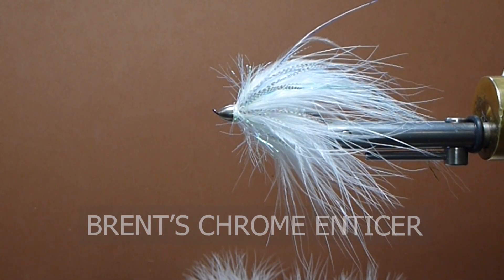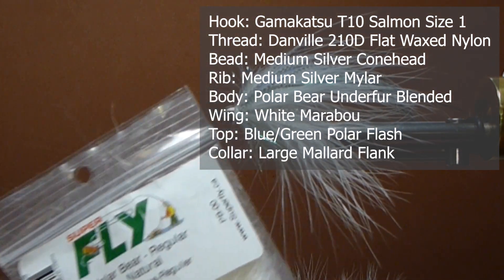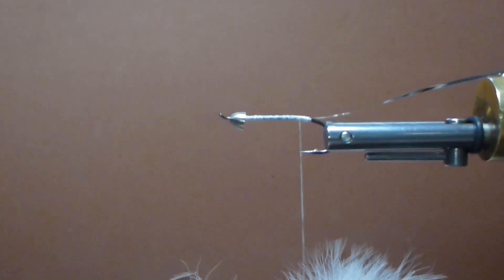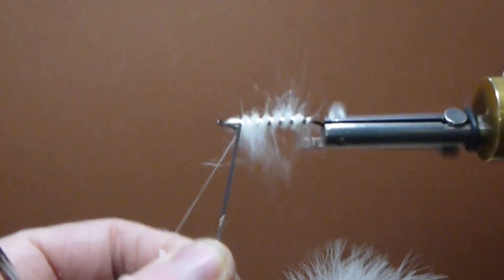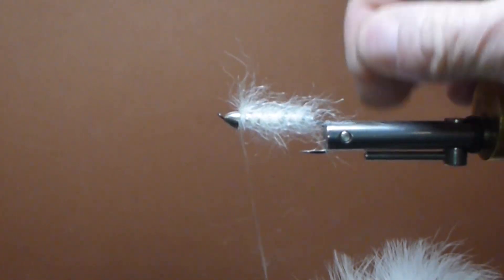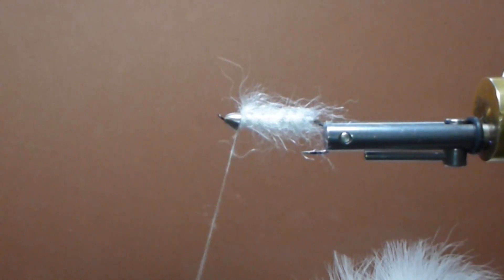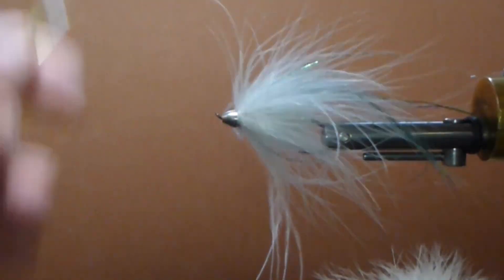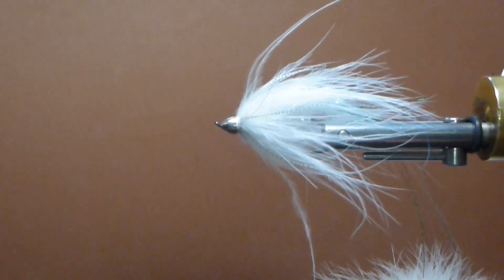FLY TYING: BRENT'S CHROME ENTICER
Brent ties an excellent Steelhead Pattern that he found to be especially effective on the Skeena River near Terrace, BC.